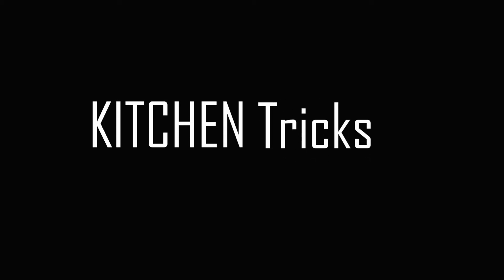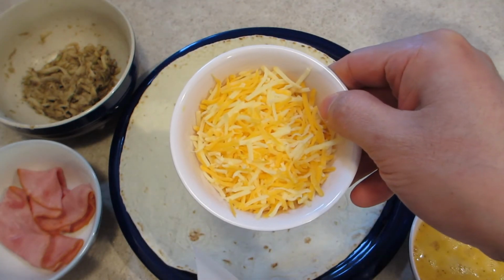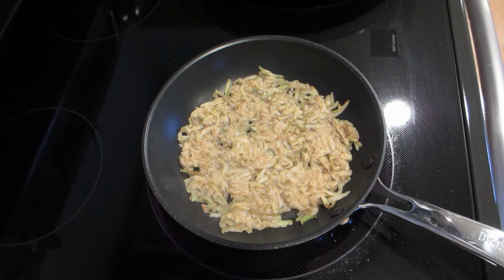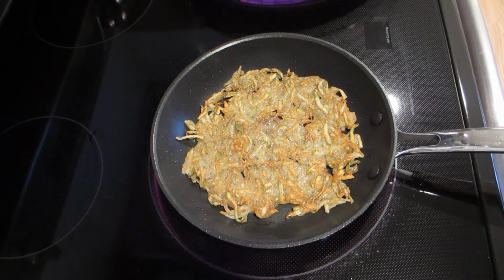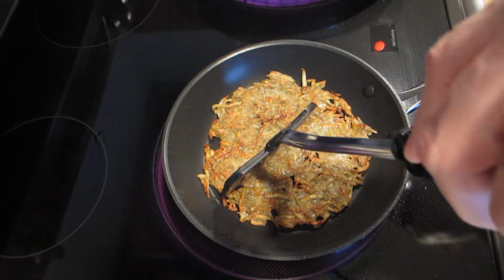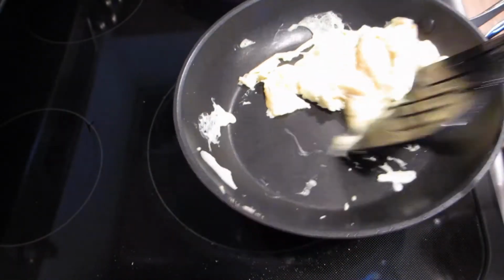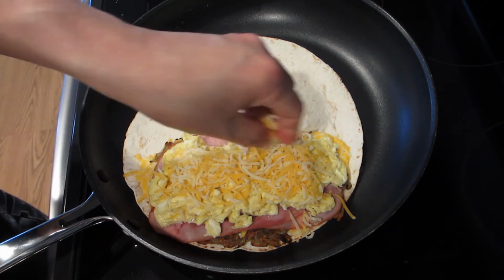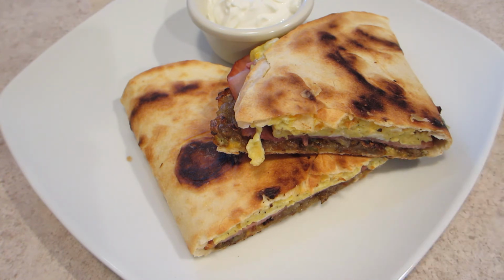Simple Breakfast Quesadilla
Here's a nice simple, easy alternative to the typical breakfast. There's a small bit of prep involved but after that you can put it together in just a few short minutes.

Breakfast Quesadilla

1          ea          Tortilla, Large
2          ea          Eggs, beaten
2          ea          Ham, thin sliced
1/2      C            Cheese Blend
1/4      C            Russet Potato, shredded
to taste             Onion Powder
to taste             Garlic Powder
to taste             Paprika
to taste             Salt
to taste             Pepper
to coat              All Purpose Flour

In the video I used two pans to complete this recipe which speeds up the process. If not comfortable, simply use one pan to complete cooking the components of the filling before moving on to putting the quesadilla together.

Procedure as shown in video:

Heat up a pan on medium high to high heat and add a small amount of oil.

When hot, add shredded potato and press into a single layer and cook until crisp.

While cooking the potato, in another pan on medium high heat, place your flour tortilla in the pan and cover half the tortilla with shredded cheese.

Continue to cook the potato until cooked and crisp on both sides. Cut in half and add it across the melted cheese in the quesadilla.

Layer the two slices of ham over the crispy potato evenly across the quesadilla.

In the pan used to cook the potatoes, add some oil and pour in the beaten eggs.

Cook to desired doneness and transfer to quesadilla, top with remaining cheese and melt on both sides.

When done, cut in half, plate up and enjoy!

FILMING GEAR

CAMERAS

GoPro Hero 2

Canon PowerShot Elph 310 HS

MICROPHONE

Boya By-M1

LIGHTING

Happy Light

Neewer CN-160 LED Video Lighting

TRIPOD

Acuvar 50 inch Aluminum Camera Tripod

Cowboy Studios Photo Lightstand